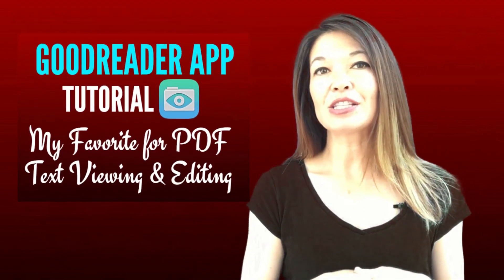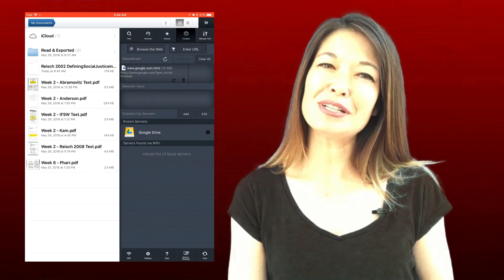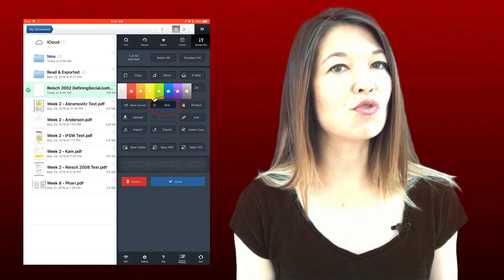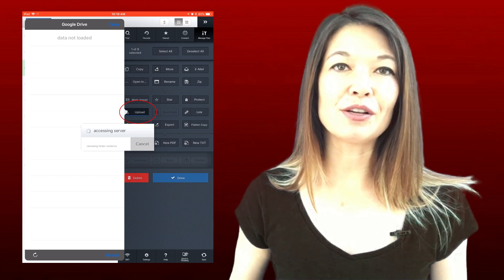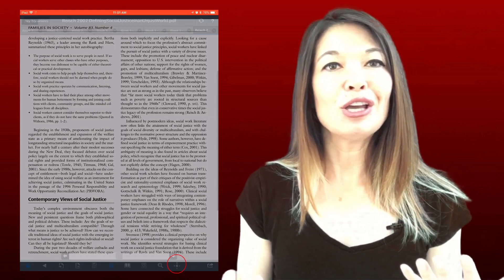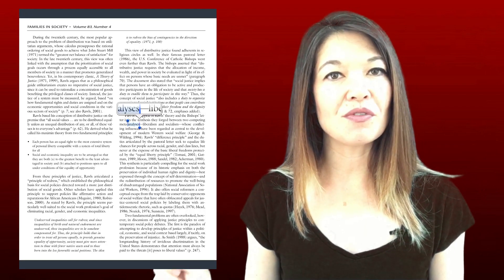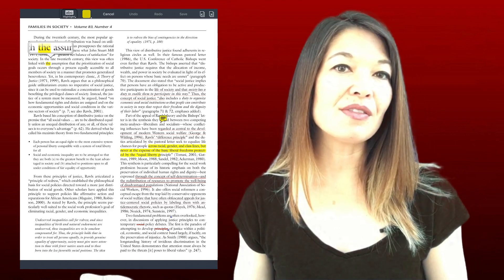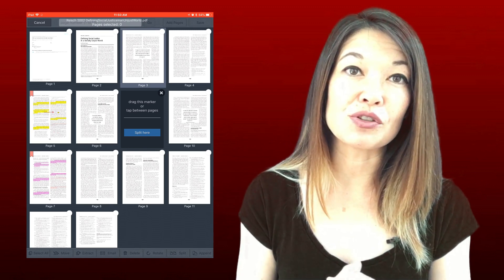GoodReader App Tutorial - My Favorite PDF Annotation App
In this video, I’ll take you on a quick tour of my favorite iOS PDF reader and manipulator, the GoodReader app.

Hi, everyone!  This is Lara Hammock from the Marble Jar channel and in today’s video, I’ll take you on a quick tour of my favorite iOS PDF reader and manipulator, the GoodReader app.

There are a billion apps out there that will allow you to view and edit PDFs.  I use Notability if I need to draw on PDFs, but if I want to interact with the text in a PDF, GoodReader is by far my favorite and has the most robust functionality that I have found.  It definitely trades simplicity for function, so although it does almost everything, it can feel complicated AND some functions are kind of buried, so it helps to have someone show you all the things it can do. So, this is my whirlwind tour.  Here we go!  First, let’s talk about

Getting PDFs into GoodReader
Goodreader offers lots of ways to get PDFs into the app. I almost always use iOS’s intra-app exchange system. Meaning that when I am in Safari and viewing a PDF, I simply hit the share button and choose to open the PDF in GoodReader. This is available in Safari, email, text, Notability and really any other app where you might be viewing a PDF.  You can also import PDFs from iCloud, if you’ve saved them there in advance. Goodreader also supports a bunch of other options including computer to computer and Wi-Fi transfer. These are all kind of complicated and I don’t find them necessary for my level of use.

File Management
Once you have your PDF in GoodReader, the app has a lot of file management functionality. Since I use GoodReader as a viewing and editing app only — meaning that I export and store my PDFs somewhere else after editing them — these are not functions that I use a lot. Nevertheless, let me show you all the file management features GoodReader provides.
You can create lots of new folders and then folders within folders to store your PDFs.  You can create a PDF from scratch or a new text file. I’m not super sure why you would want to do this, but it IS an option. In order to delete a PDF just swipe to the left.
To reveal additional file management features, choose manage Files and then select which file or files that you want to affect.
You can see all the new features that are revealed.  You can copy your PDF, move it to a different folder, rename it, zip it so it takes up less space, mark it as unread (the titles for unread PDFs are blue, whereas PDFs that you have read are in black), and you can star your PDF with an array of colors – this is Goodreader’s form of tagging and gives you a way to go back and find files later through this starred screen.  You can protect your PDF with a password, copy a link to your PDF to the clipboard, and flatten all the annotations. Flattening means that Goodreader keeps all of your annotations as images, but won’t allow you to edit them further within a flattened file.
In order to find PDFs you can use the Find panel to type keywords for the title, look at all of your recent documents, or find all of the documents that you have starred in different colors.

Export Files:
This screen is also where you can find ways to export your PDFs or get them out of GoodReader.  I can’t figure out why they have organized the buttons this way, but all of the export buttons seem to be mixed in with everything else.
Email - You can email your PDF when you push this option, Goodreader wants to know whether you want to send it “as is” (meaning that whoever is receiving it will be able to manipulate your annotations using their own Goodreader app) or flatten the annotations into images.
Open in… – You can choose to open your PDF in another app.
Export - you can export your file to your iCloud drive.
Upload - finally, you can upload your PDF to a file server like Dropbox, Google Drive or OneDrive if you have that connection already set up in the Connect panel.

PDF Viewing
OK, let’s go onto viewing PDFs. Open up your PDF and you can see that all of your open PDFs are in tabs across the top. In addition, you have two tool bars — one across the bottom and one on the right-hand side. These disappear in a couple of seconds to give you more screen for reading, but you just have to tap the center the screen to get all of those options back.
Reading works intuitively — you just have to swipe to the left to advance to the next page much like you would on a Kindle. You can also use this page slider in order to get there faster in a long document. . .